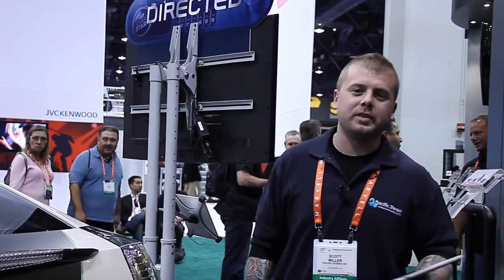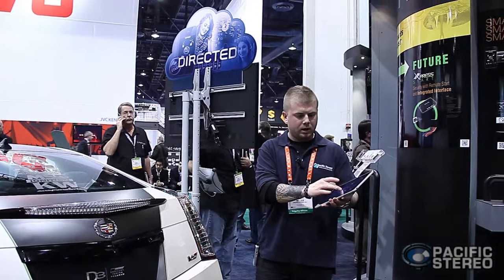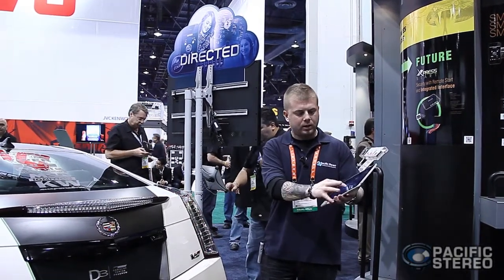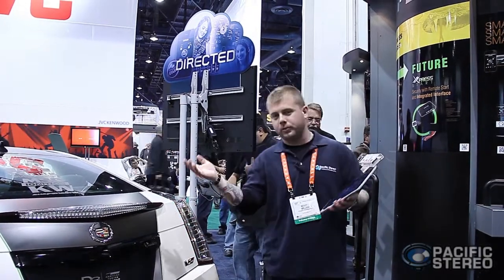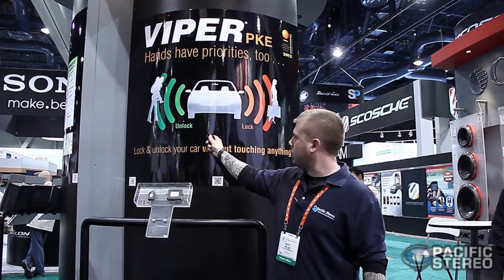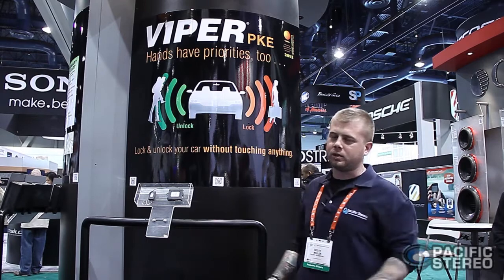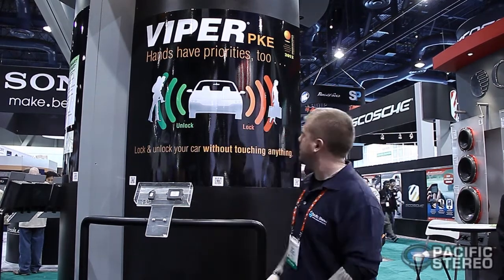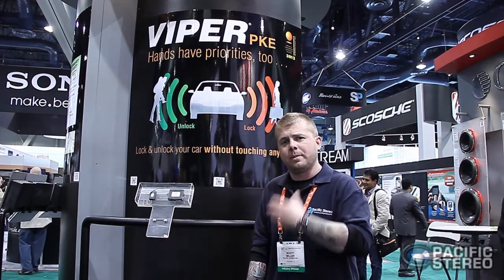Directed Electronics @ CES 2012 | Pacific Stereo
Follow Scott around the Directed Electronics exhibit at CES 2012 in Las Vegas Nevada as he walks you through three new products that will be releasing for season and sold on our Pacific Stereo website.